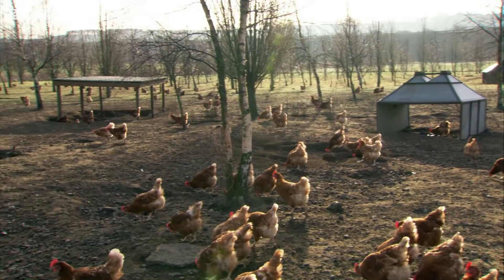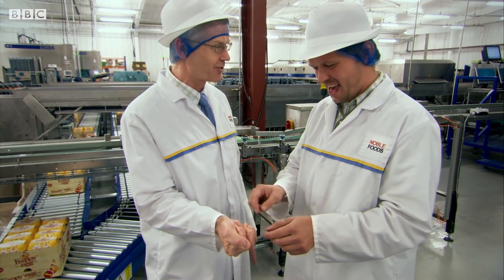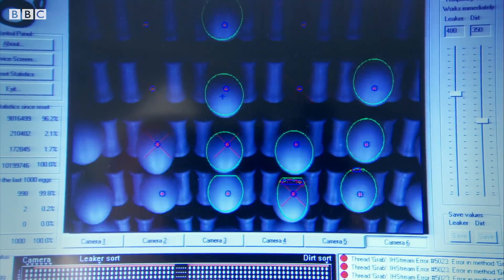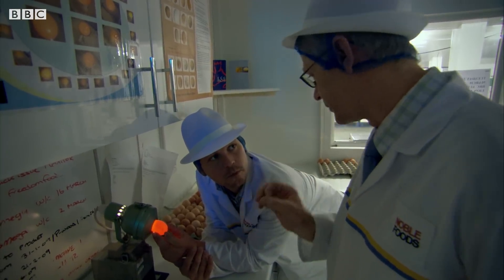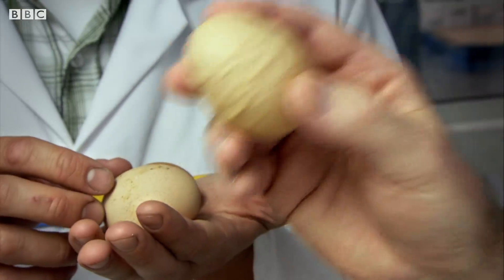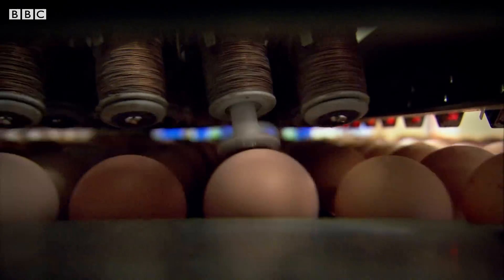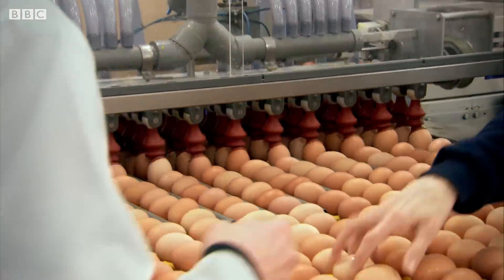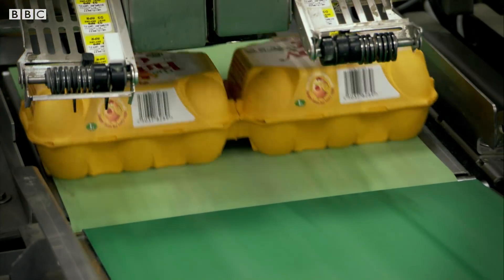Why do Supermarket Eggs look Perfect? | Earth Science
For eggs to reach the supermarket shelves, they first need to pass a strength test.

Jimmy's Food Factory, Series 1
Instant coffee, processed cheese, square sandwich ham - behind every supermarket product is a process and behind every process is a scientific breakthrough. In this entertaining and thought-provoking programme, farmer and TV personality Jimmy Doherty unpacks the science behind the food items we buy every day - from stay-fresh bread to soft scoop ice cream. Working from a makeshift science lab inside a barn, Jimmy carries out experiments to uncover the secrets of food technology. Exploding myths and revealing the little-known processes of food production, Jimmy's Food Factory will change the way you think about food.